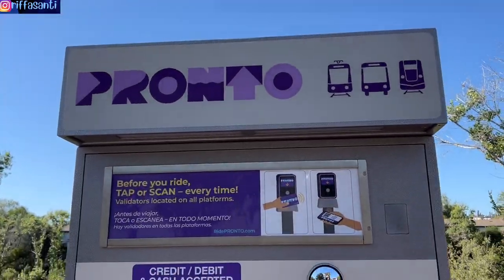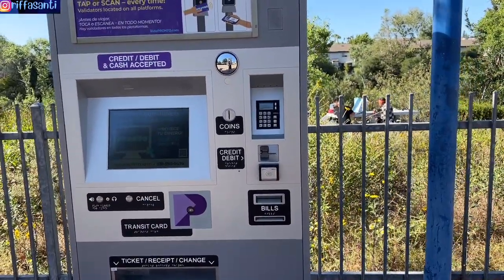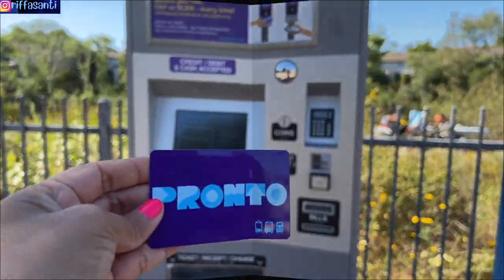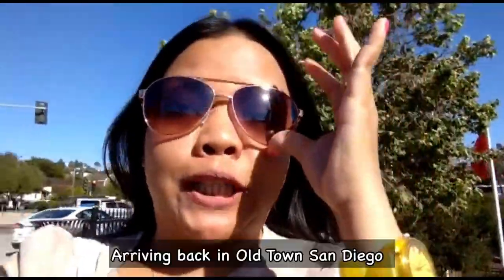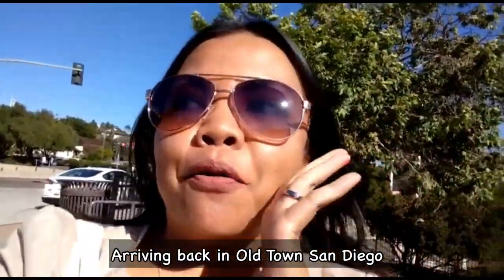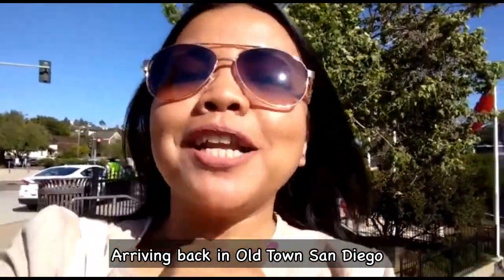TRYING TROLLEY IN SAN DIEGO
The San Diego Trolley is the light rail system that serves the metropolitan area of San Diego. The operator of the Trolley, San Diego Trolley, Inc. (SDTI),is a subsidiary of the San Diego Metropolitan Transit System (MTS).

The San Diego Trolley opened for service on July 26, 1981,Today operates three main lines named the Blue Line, the Orange Line, and the Green Line, as well as a supplementary heritage streetcar downtown circulator known as the Silver Line that operates mid-days on Tuesdays & Thursdays, and on weekends and holidays.

Happy watching!

Cheers,
Riffa